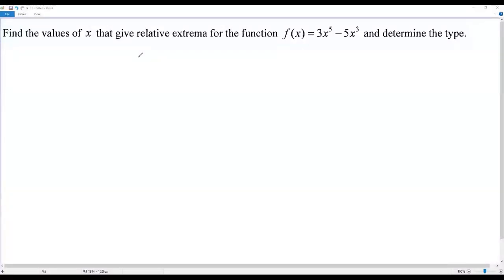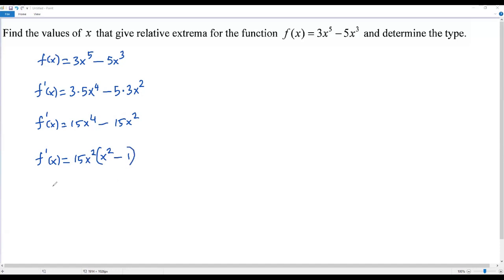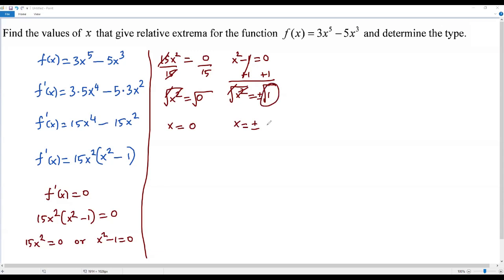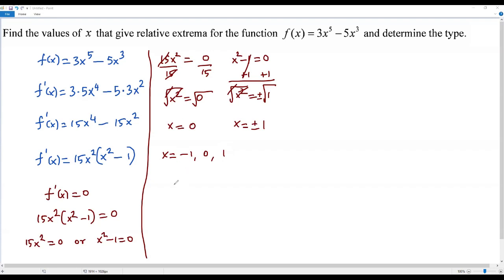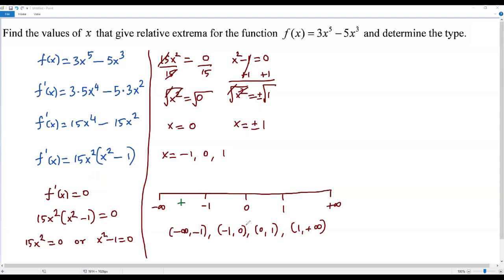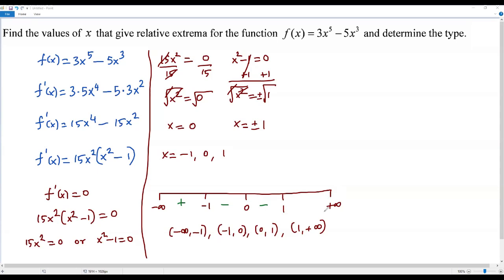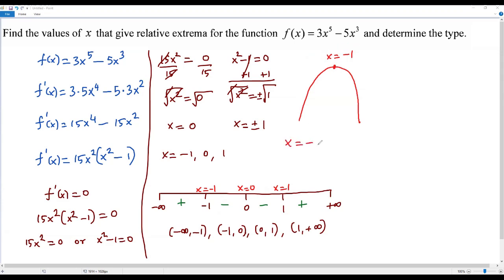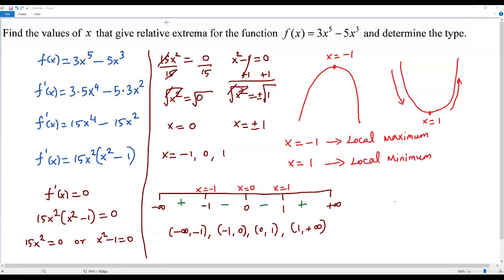AP Calculus AB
Find the values of x that give relative extrema for the function
f(x) = 3x^5 - 5x^3 and determine the type.